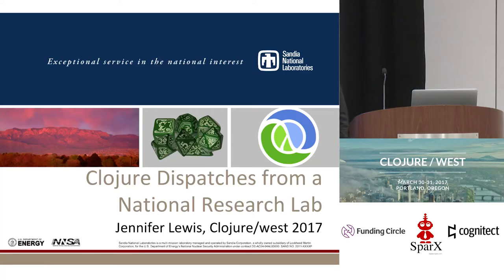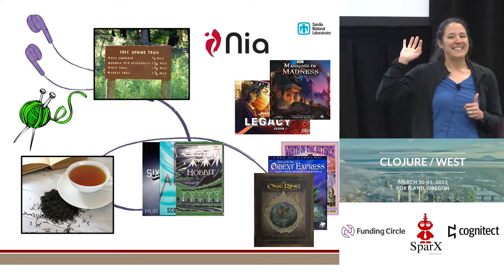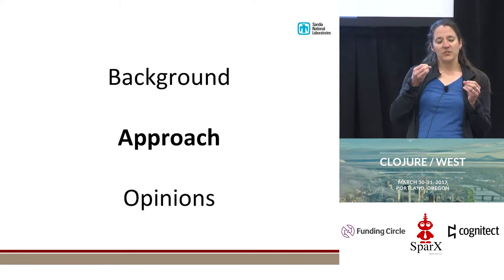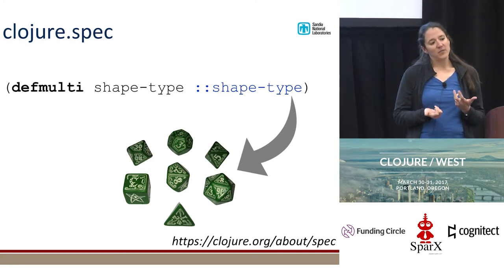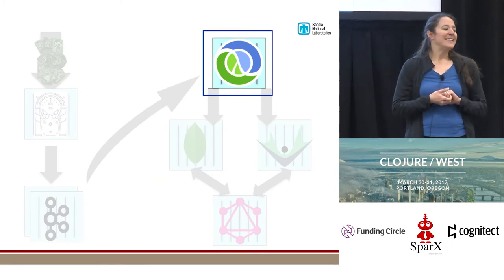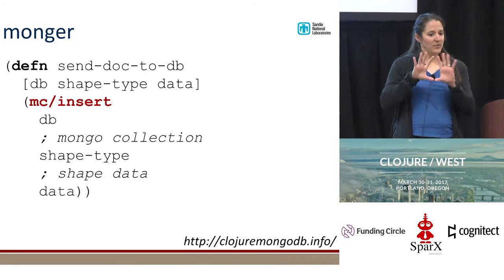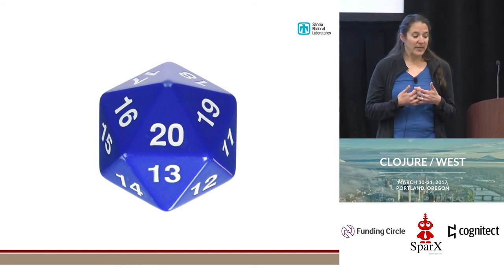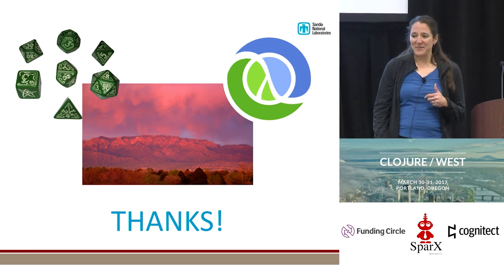Clojure Dispatches From a National Research Lab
The realities of scientific research involve grappling with a data landscape marred by shifting data, gatekeepers, heterogeneous storage patterns, and tribal knowledge. Unfortunately, designing solutions that disseminate research data easily and effectively is frequently an afterthought. Clojure to the rescue! This talk details the composition of a variety of open source Clojure libraries to make research data available to a wide community of research scientists

Jennifer has found her niche translating the babblespeak of scientists at a national research lab into modern software development solutions. Fueled by copious amounts of tea, she spent many years battling object-oriented languages (Java, C++) before discovering Clojure. Since that discovery, she has become the resident Clojure evangelist in her group, promoting ways to leverage the full Clojure ecosystem to support scientific research needs.